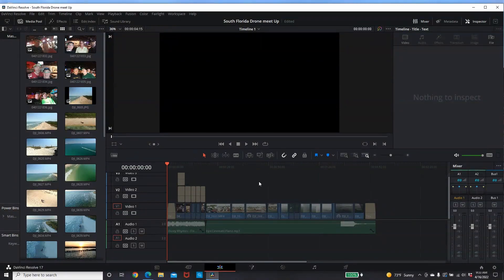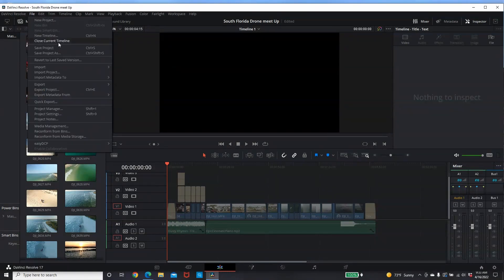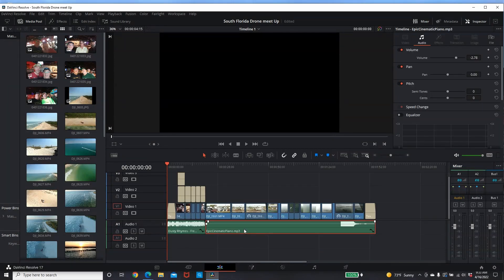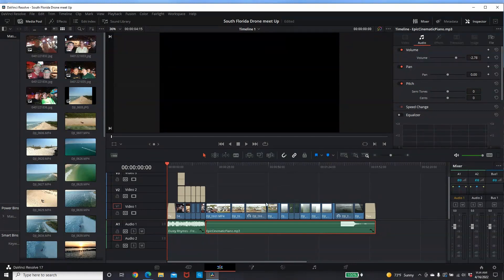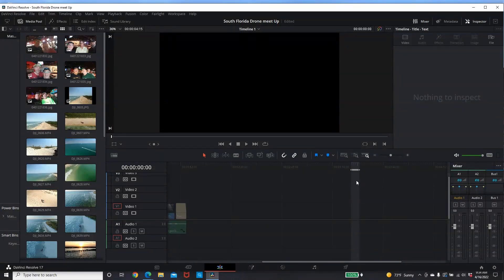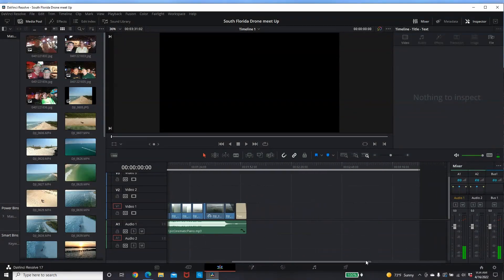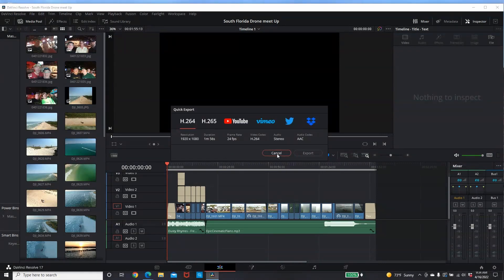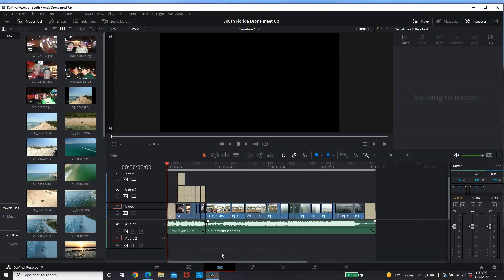How to fix the 1second Quick Export problem Davinci Resolve 17 Quick Export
I had an issue were Davinci Resolve 17 would only see 1 second of my video when I tried to Quick Export the video. It's a very simple fix!!
Thanks for stopping by!! I appreciate you supporting my channel. 👍😁

All flights were conducted following FAA Rules and Regulations
I have a Part 107 license.

     LG G6 Smart Phone

Outro